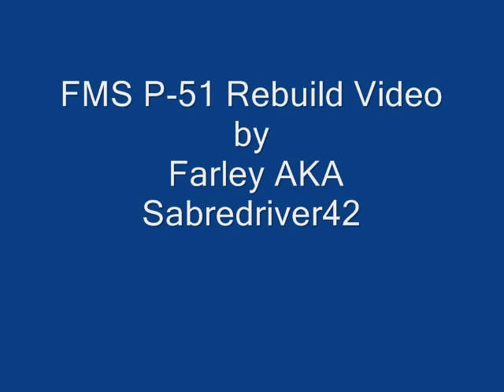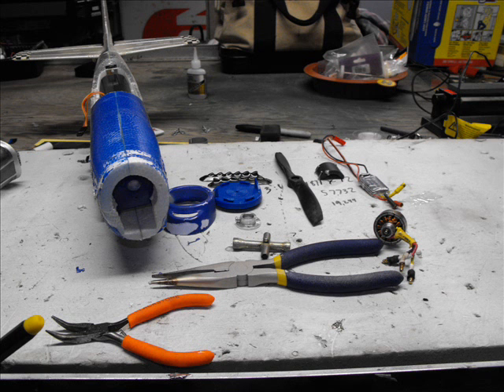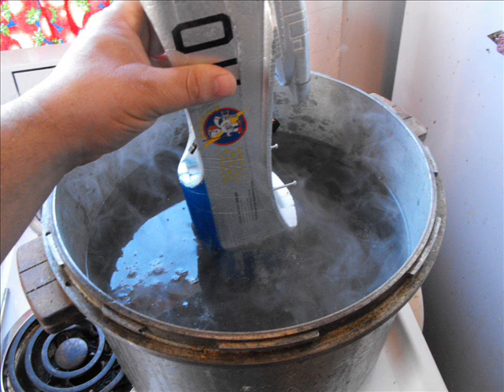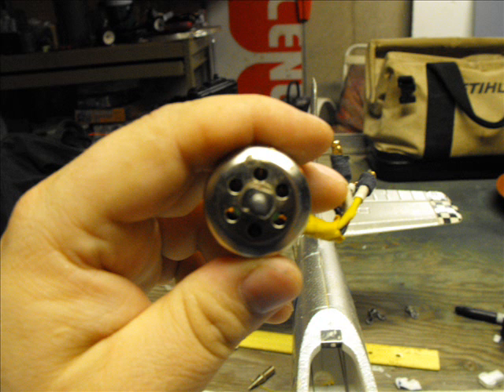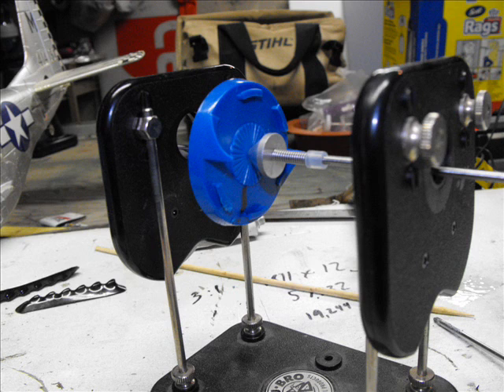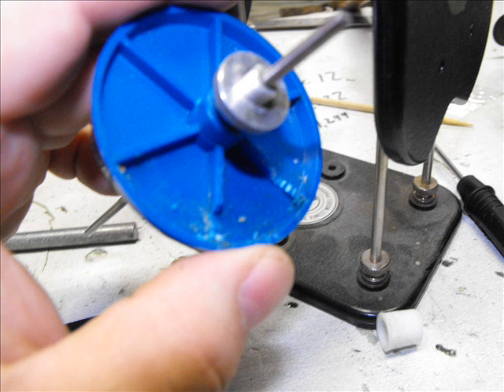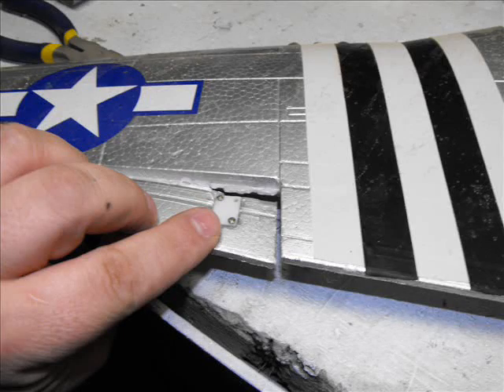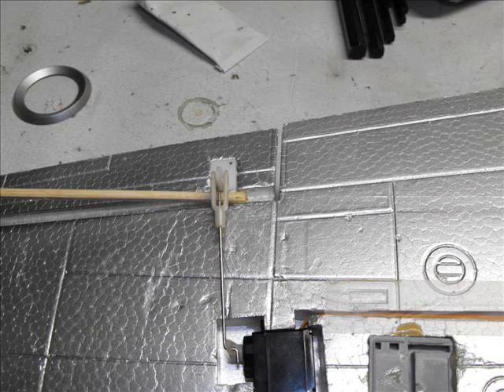FMS 800mm p-51 rebuild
This is a rebuild video of a 3rd hand FMS p-51 given to me by a felliw pilot and cohost of RC Hangar Time Podcast, Duane Honey Badger it has been crashed a few times and has now wound up on my bench to be repaired and added to my collection